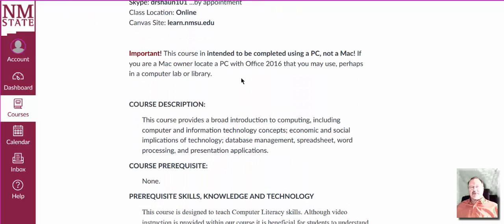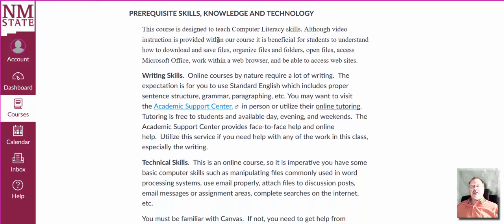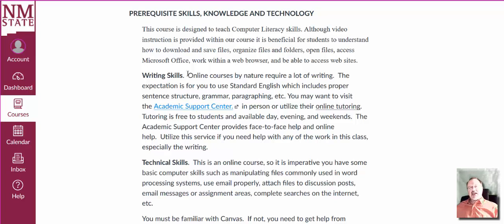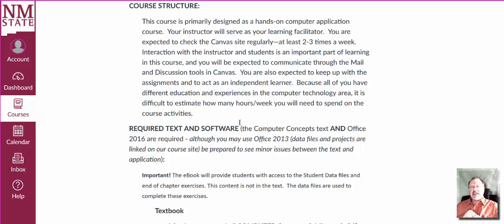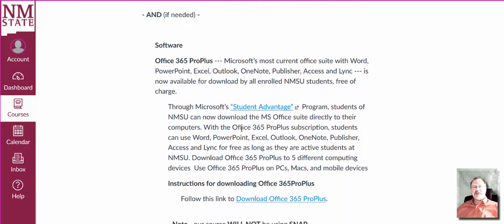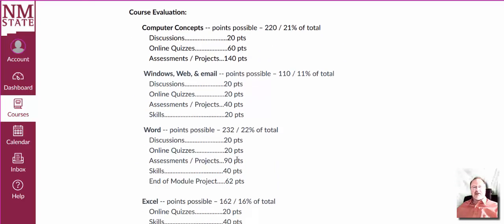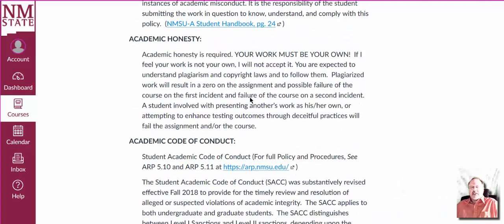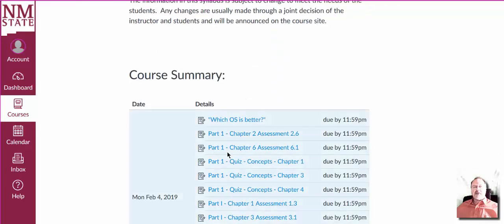NMSUA CS 110 A20 Spring 2019 Syllabus